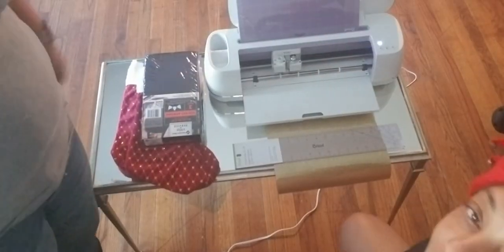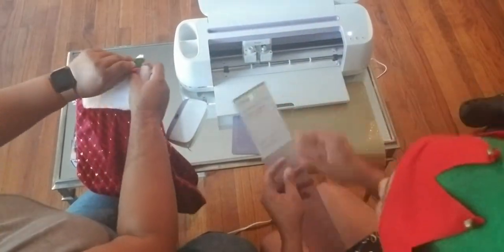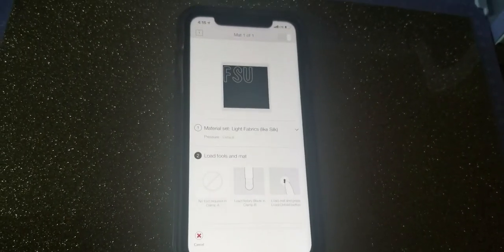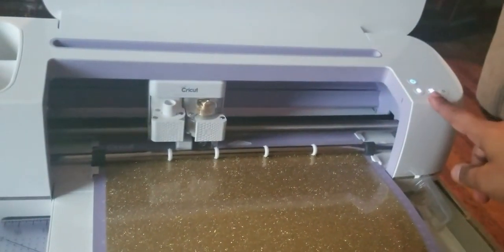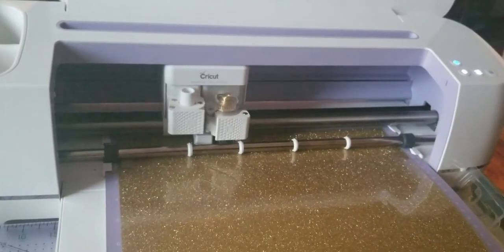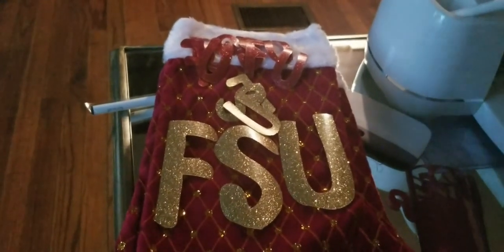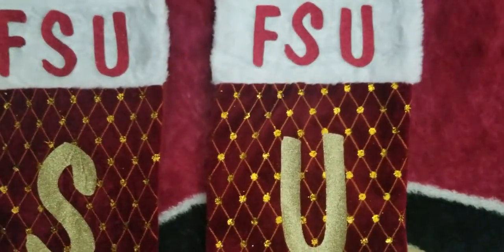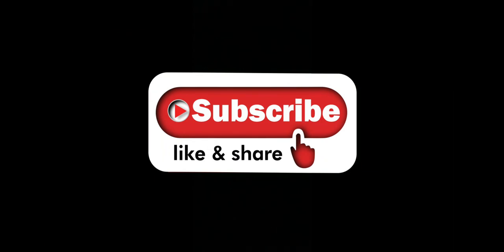Christmas Crafts with Red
Me and Red turned my Dollar Tree Christmas Stocking in to nice FSU Stockings using her Cricut Design machine. It was fun!!